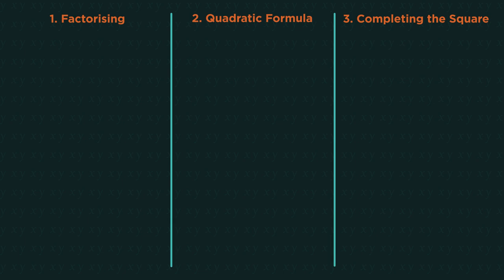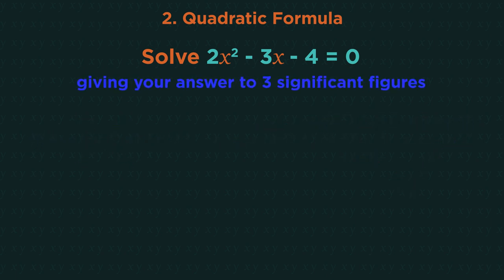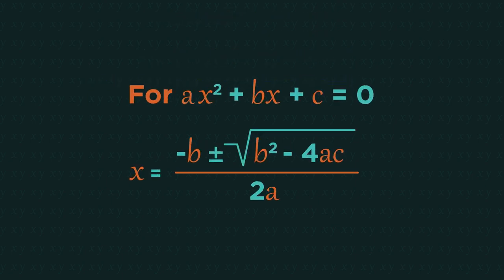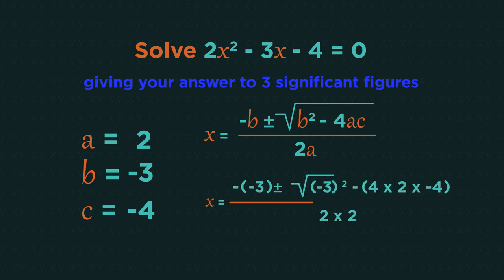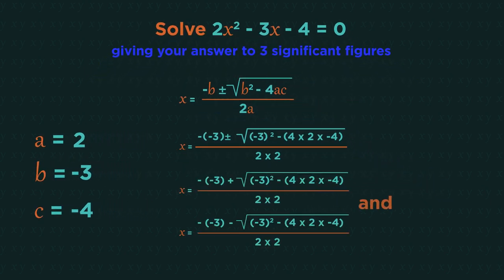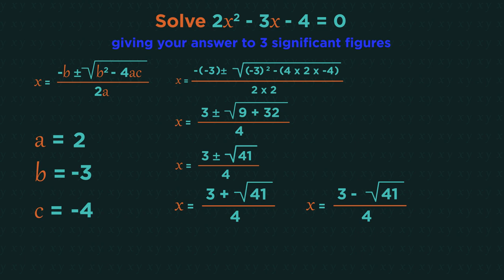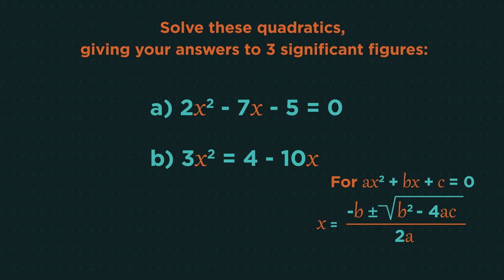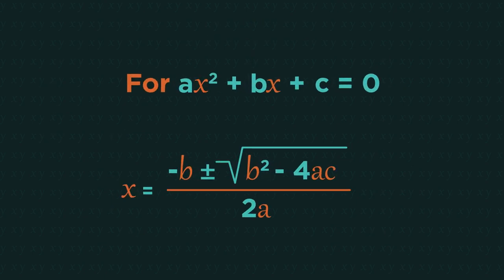Quadratic Formula: Solving Quadratics | Algebra | Maths | FuseSchool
Quadratics can be solved in different ways: factorising, quadratic formula or by completing the square. In this video we are going to look at how to use the quadratic formula to solve quadratics. Quadratics can’t always be factorised, however the quadratic formula does always work. Factorising IS easier to do, so it’s better to check for that first. But if you can’t factorise, then we can use the quadratic formula instead. If the question says ‘giving your answer to 3 significant figures’ it means these quadratics cannot be factorised, so straight away look to use the quadratic formula. To solve quadratics, they always need to equal 0. So before you start, you may need to do some rearranging into the form ax2 + bx + c = 0. ‘a’ is the number in front of the x-squared, ‘b’ is the number in front of the ‘x’ and ‘c’ is the number on it’s own. Make sure you keep the sign in front of the numbers. We then just substitute these a,b and c values into the quadratic formula. You have to be very careful with negatives: it is best to use brackets. You will nearly always end up with 2 different answers, but occasionally you may get the same answer twice (which can still be correct).